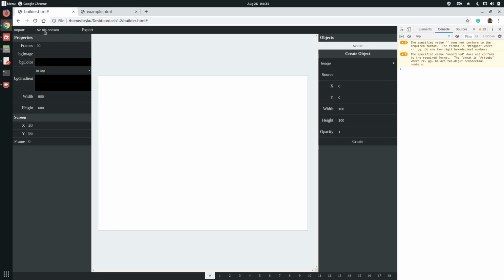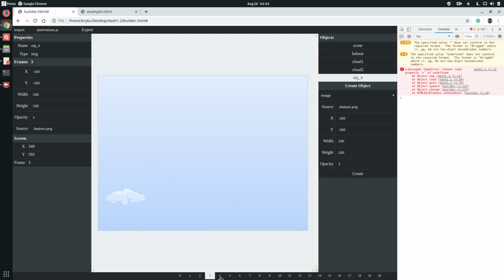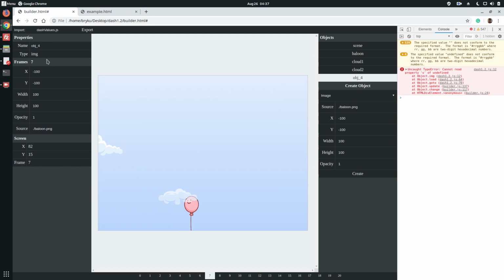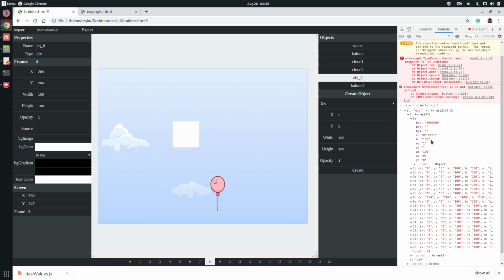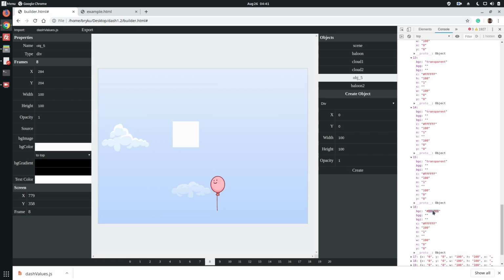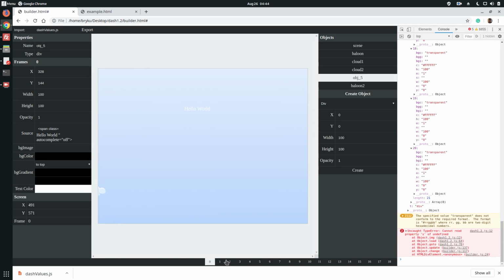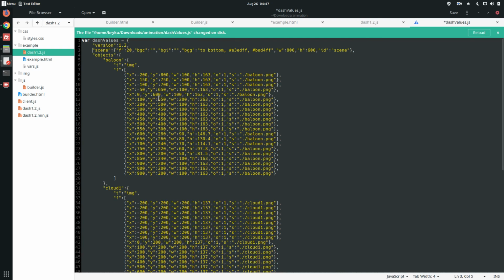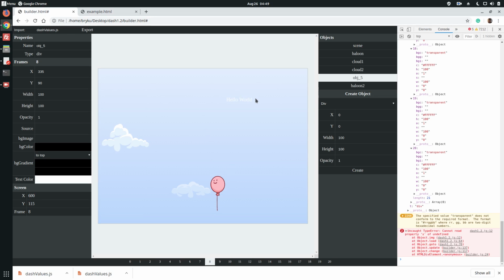Dash - Flash alternative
A flash alternative, using HTML dom and JS.